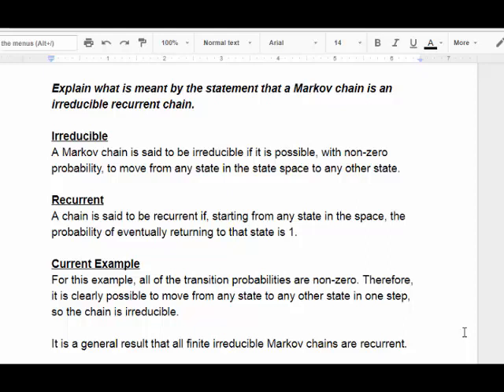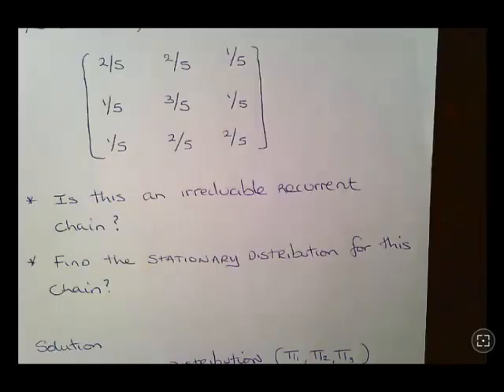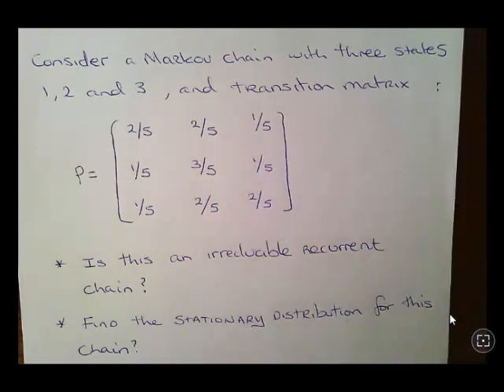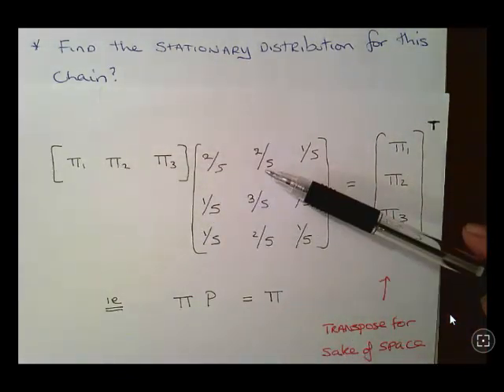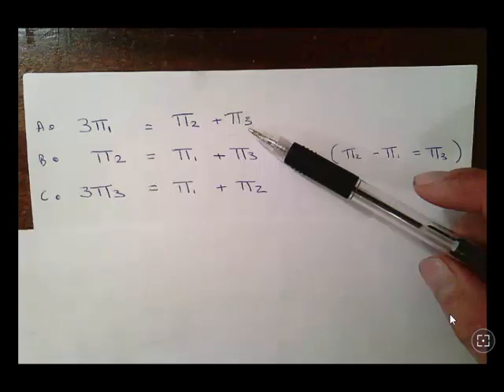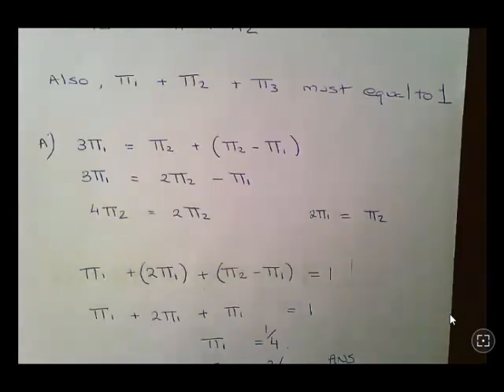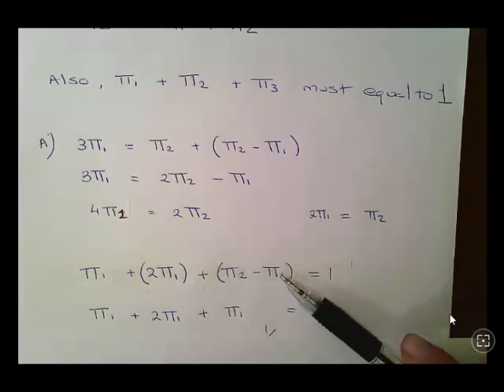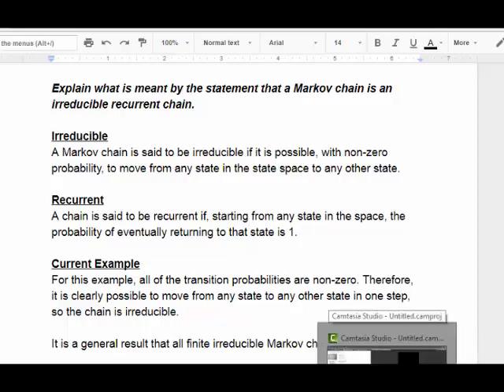Markov Chain Stationary Distribution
MathsResource.github.io | Stochastic Processes | Markov Chains